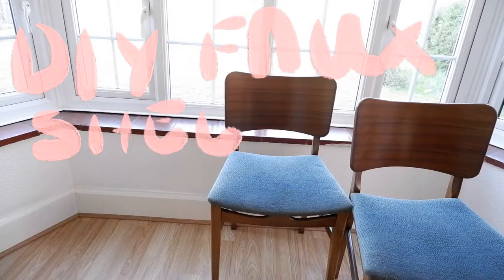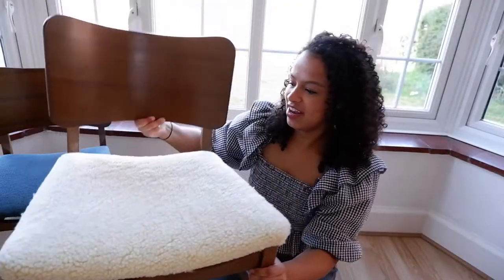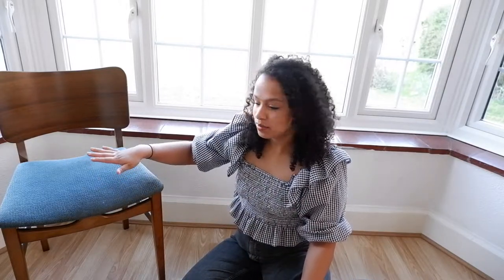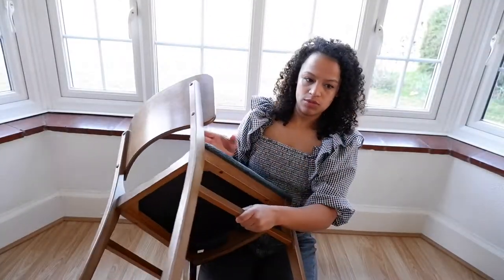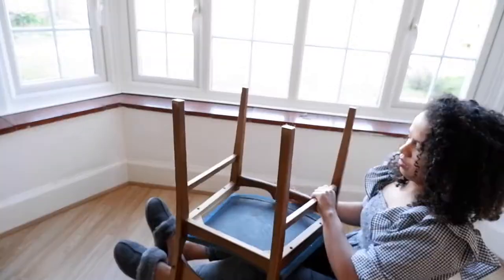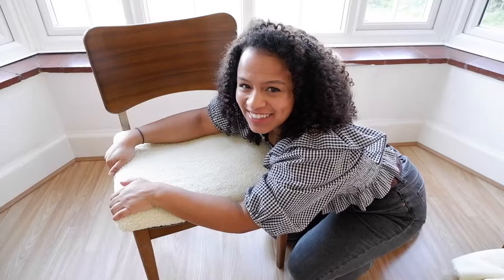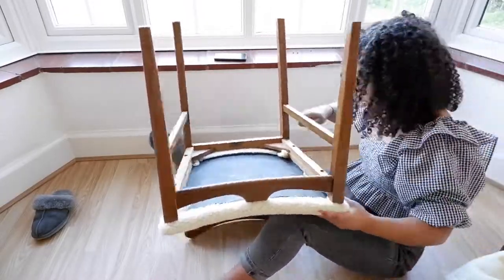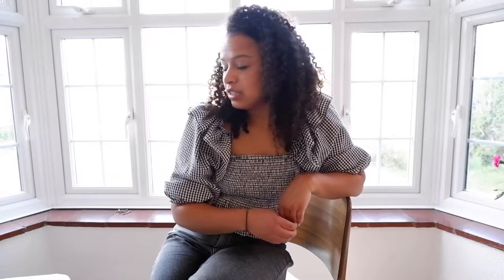DIY FAUX SHEEPSKIN CHAIRS | Trendy Bouclé inspired UPCYCLE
HI! This week I am moving away from clothing and up cycling our dining set!
I have loved this Bouclé furniture trend and want to have a go at making my own! I used faux fur and am very happy with the outcome! Let me know what you think!

P.S: if you think I look tired that's because I was filming this in the middle of my set of nights. The grind never ends! :D